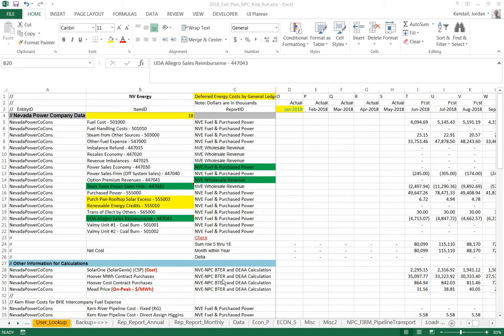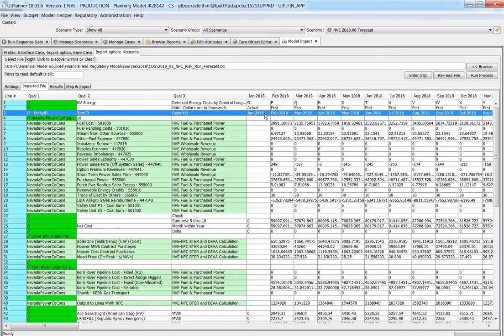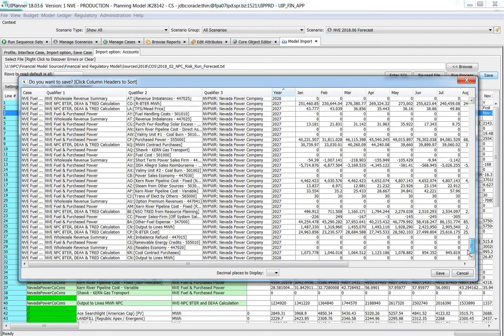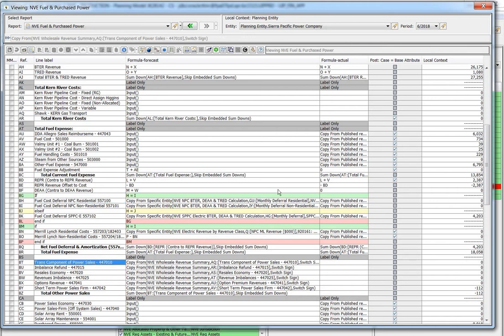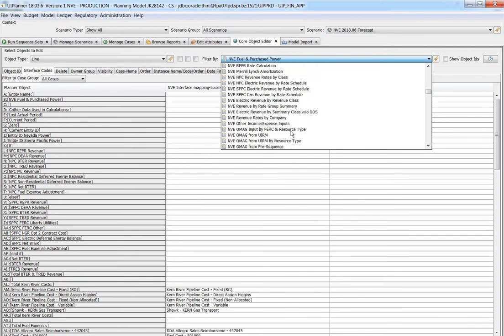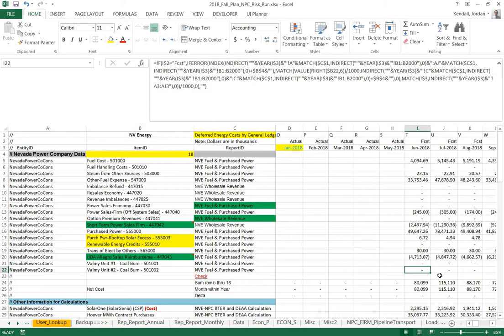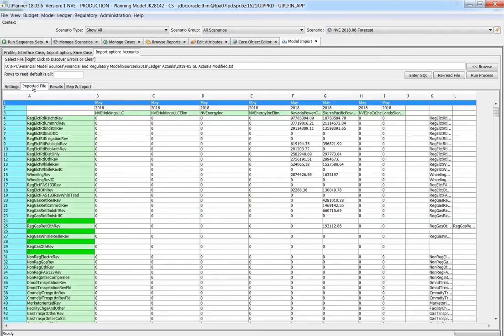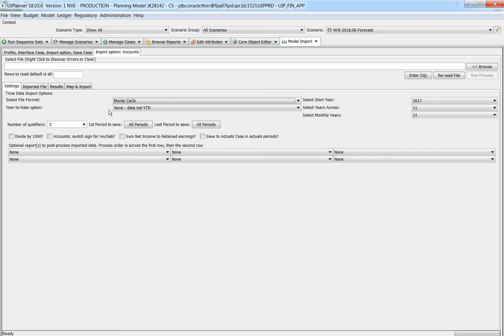How to use the model import in UIPlanner